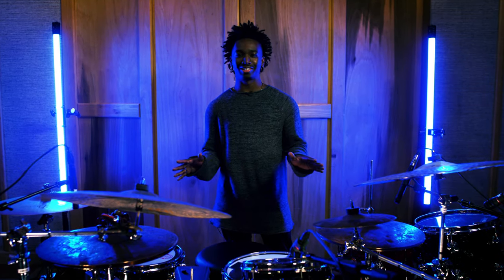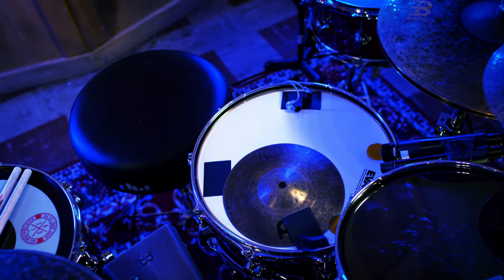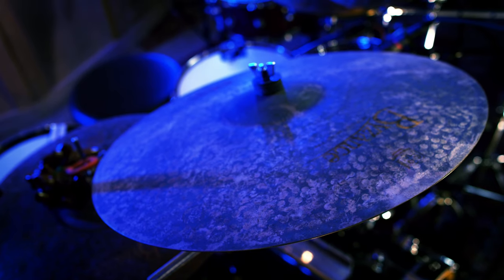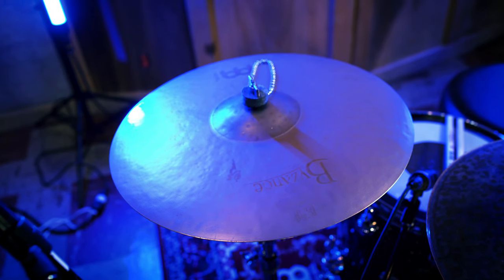Meinl Cymbals - Jharis Yokley - "Vortex" Drums Only Mix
15” Byzance Extra Dry Medium Thin Hihats
20” Byzance Extra Dry Thin Crash
10” Byzance Extra Dry Splash
8” Byzance Dark Splash (on snare)
20” Byzance Vintage Pure Light Ride
18” Byzance Extra Dry Thin Crash (stack top)
18” Classics Custom Trash Crash (stack bottom)
18” Byzance Vintage Sand Thin Crash (w/ Cymbal Bacon)